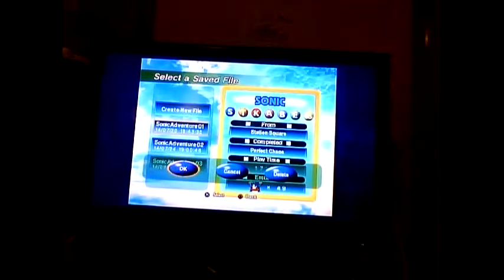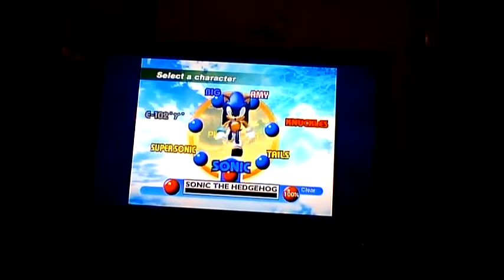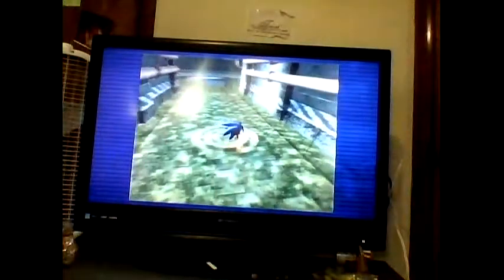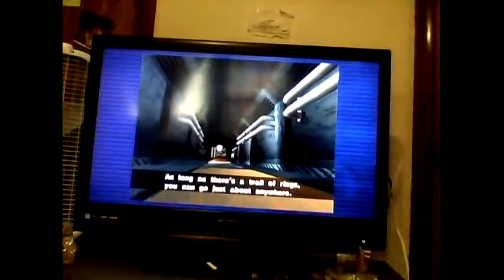Let's Play Sonic Adventure DX: Sonic's Story Part 1